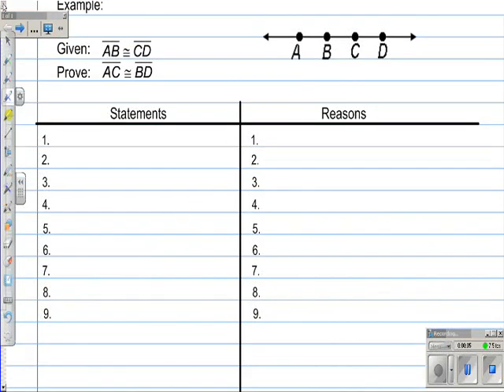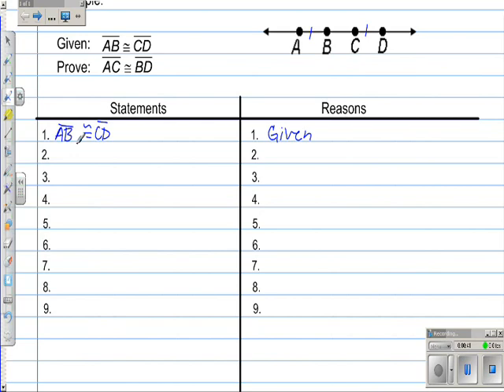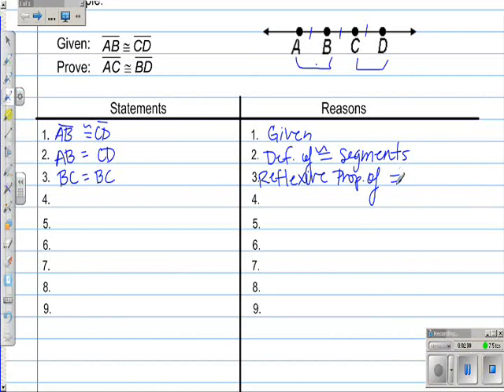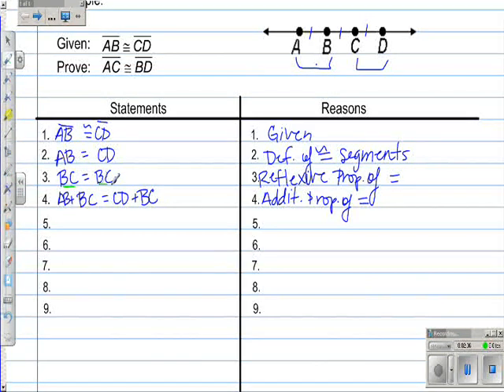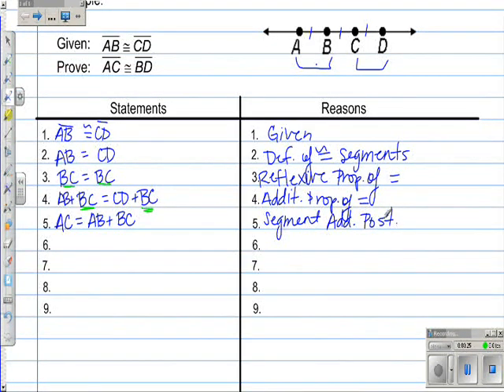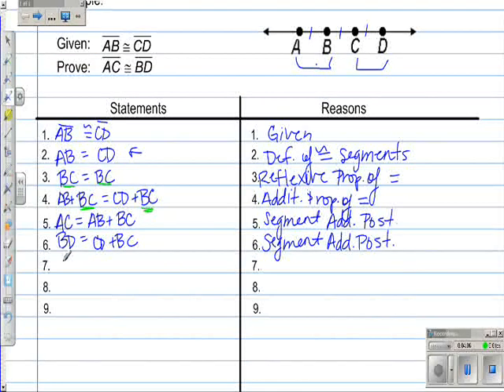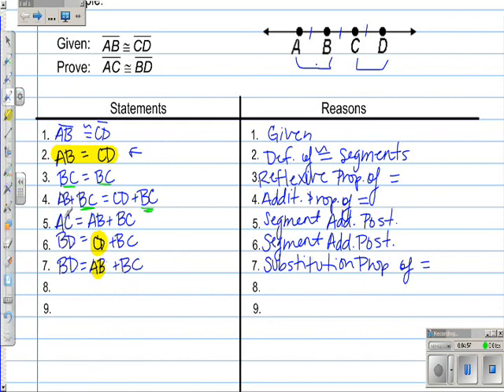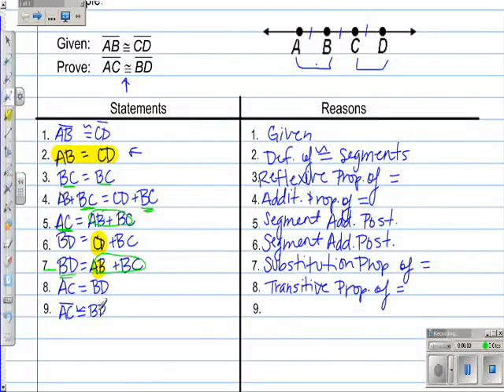Day 8 Geometric Proofs Day 2